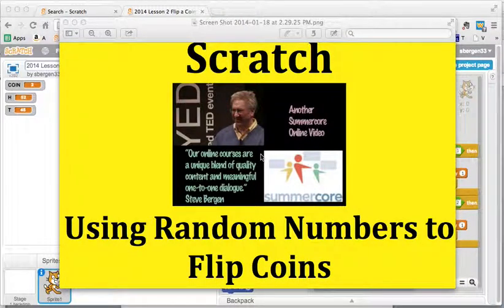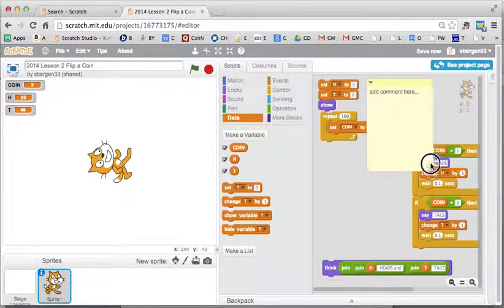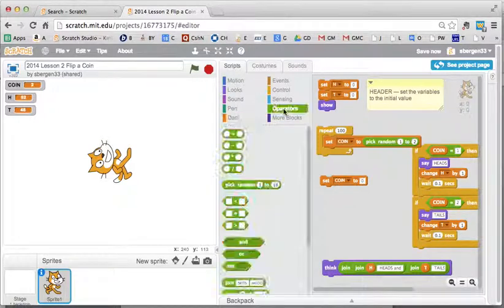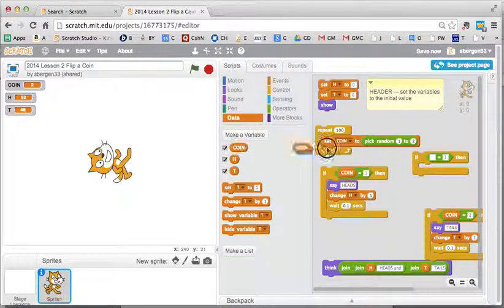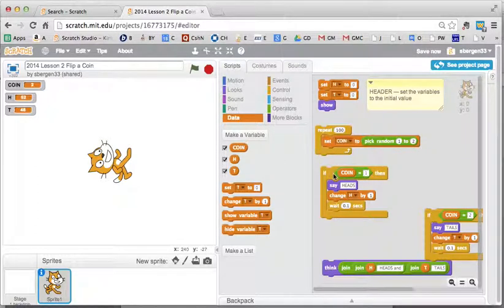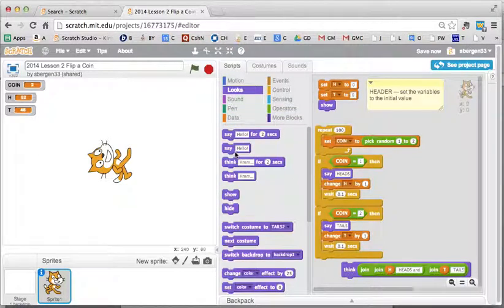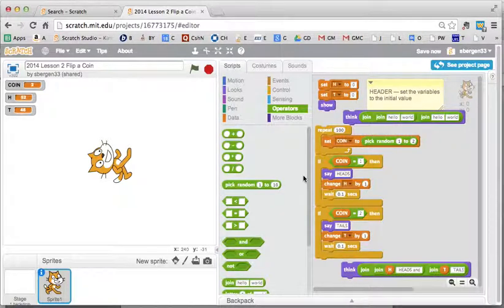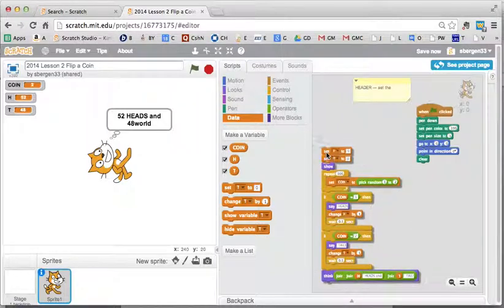Flip Coins (Lesson 2)